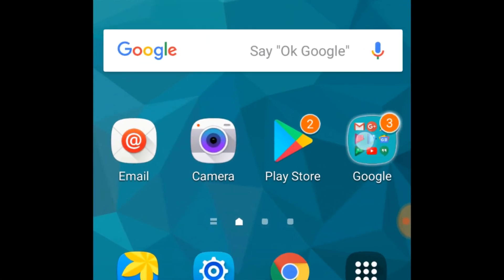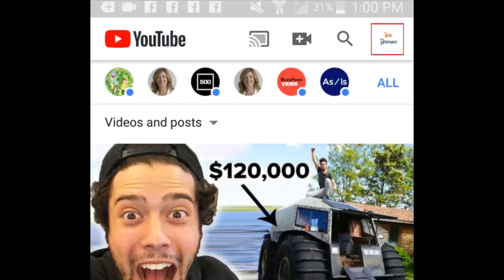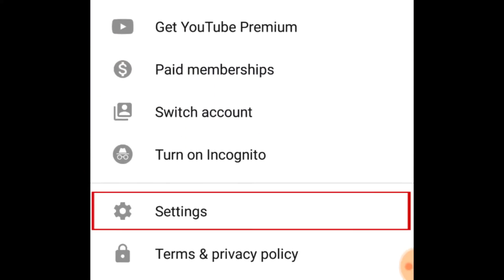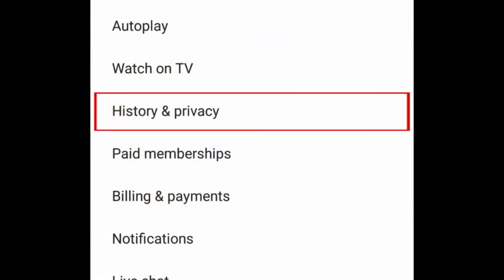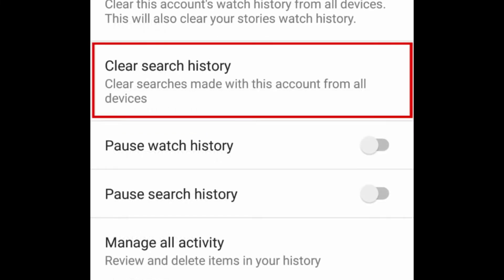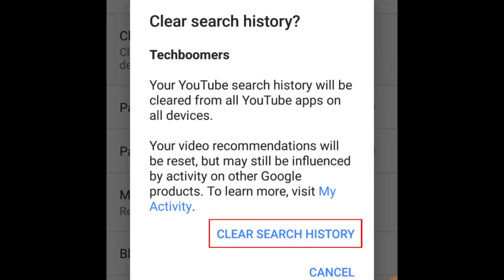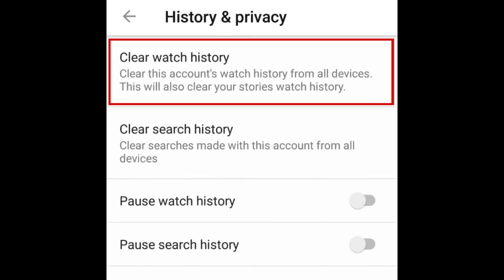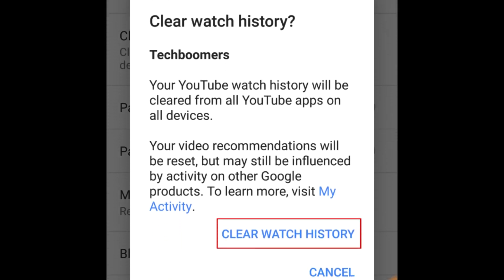How to Clear YouTube Search & Watch History on Android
Want to clear your YouTube search & watch history on the mobile app for Android? Watch this tutorial to find out how!

To clear your YouTube search history, open the YouTube app on your Android. Now tap your profile icon in the top right corner. Select Settings. Then tap History & Privacy. Select Clear Search History. To confirm, tap Clear Search History. To clear your watch history, tap Clear Watch History on the same page. Then tap Clear Watch History in the window that appears to confirm.